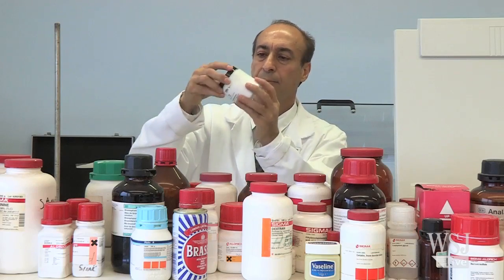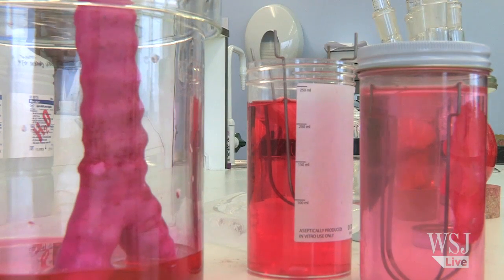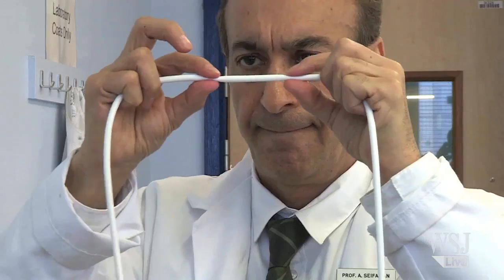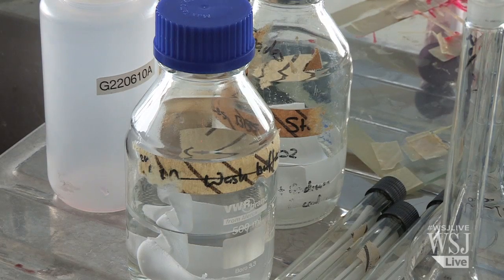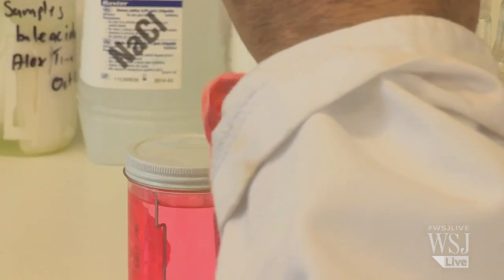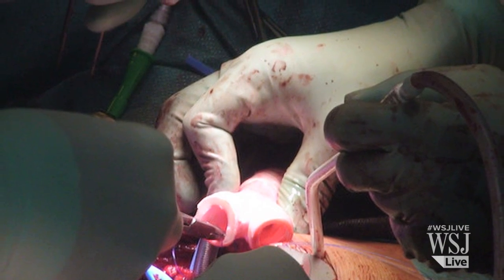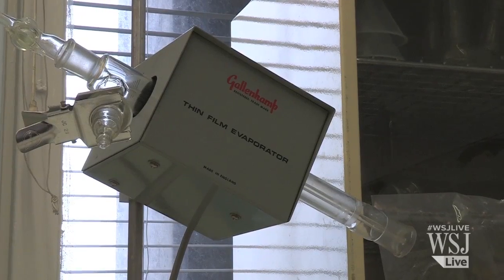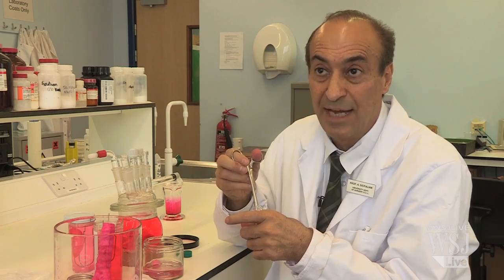No Longer Sci-Fi: Building Human Organs in the Lab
Building a complex human organ in the lab is no longer a dream of science fiction. At London's Royal Free Hospital, a team of 30 scientists is manufacturing a variety of body parts, including windpipes, noses and ears. WSJ's Gautam Naik reports. Photo: Gareth Phillips